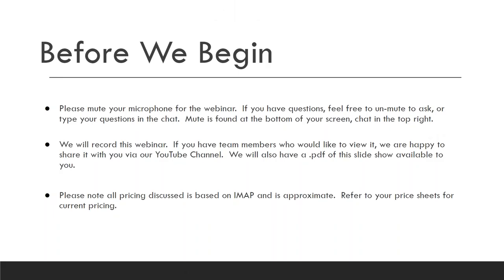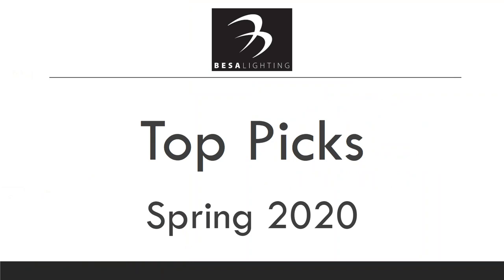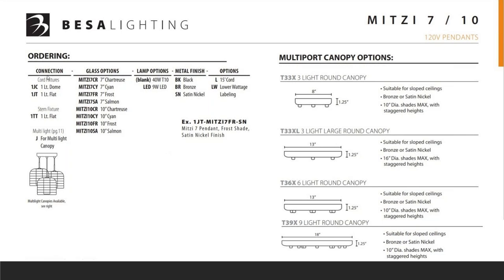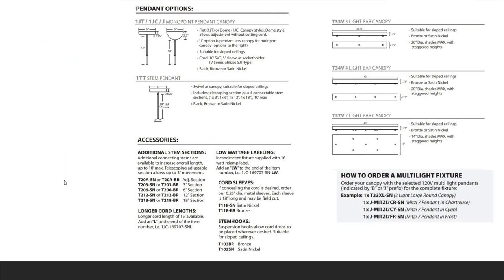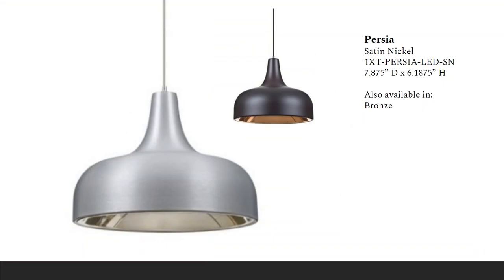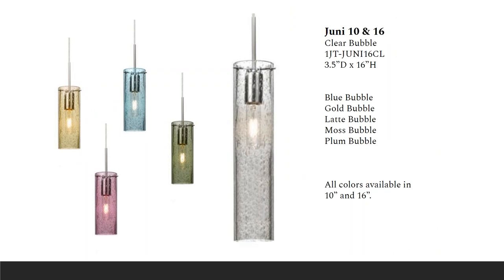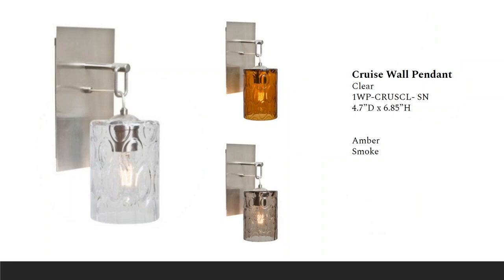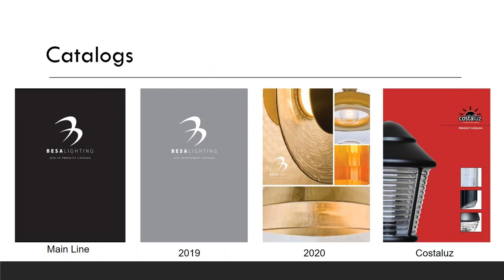Besa Spring 2020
Top Picks for Spring 2020